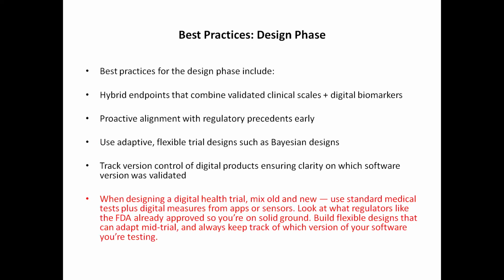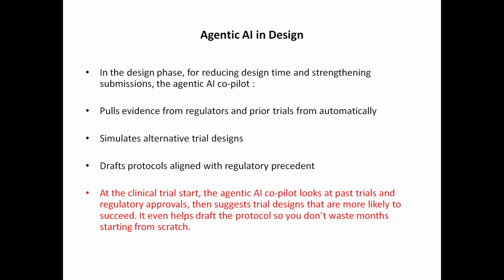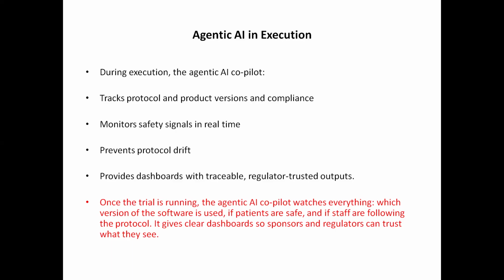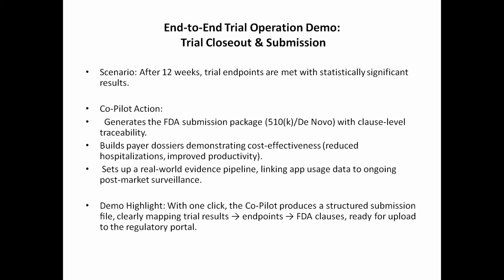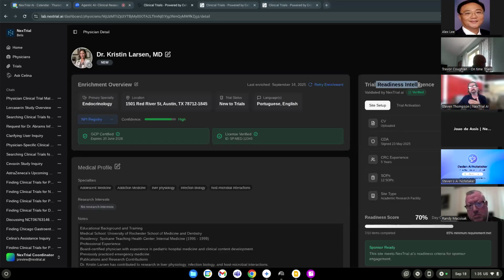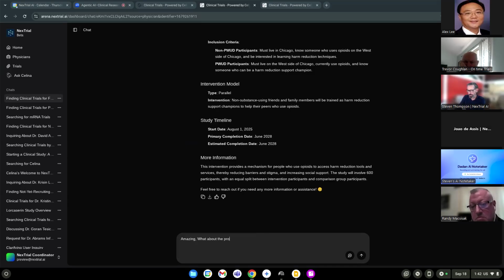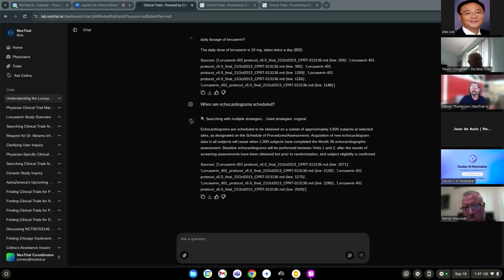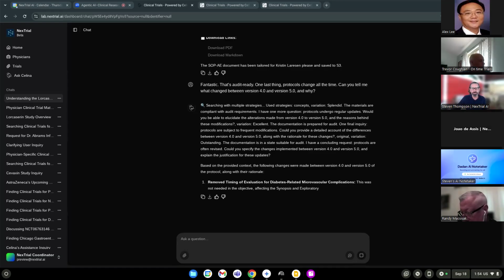Agentic AI–Clinical Research Expert Co-Pilot Framework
Schedule & Agenda
Noon - 12:15 ET: Best Practice Guide & Challenges in Digital Health Clinical Trials
12:15 - 12:30 ET: Agentic AI–Clinical Research Expert Co-Pilot Framework
Alex G. Lee, CEO at TechIPm
12:30 - 12:50 ET: Clinical Trial Activation Orchestration Intelligence - Introduction & Live Demo
Steven Thompson, Founder, CEO & Product Lead at NexTrial.ai
Celina, Agentic AI at NexTrial.ai
12:50 - 13:00 ET: Q&A
Alex G. Lee, Strategic Advisor at NexTrial.ai